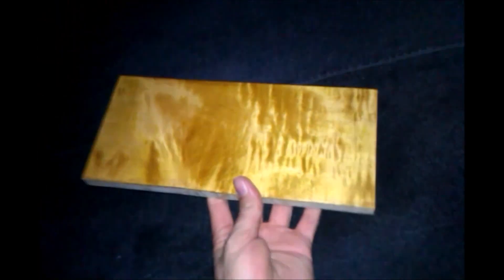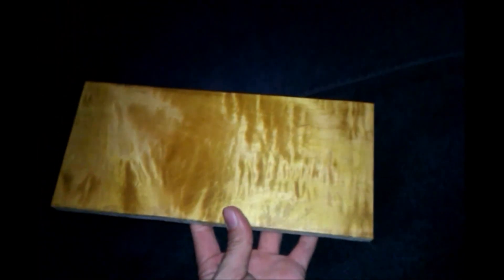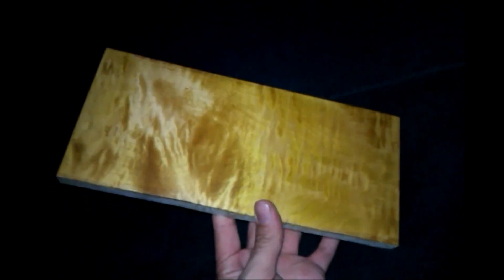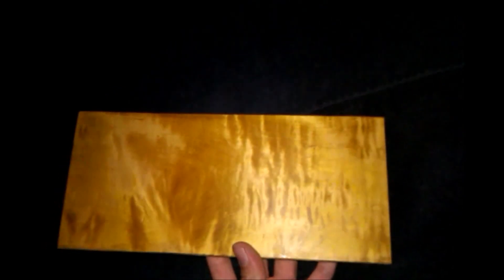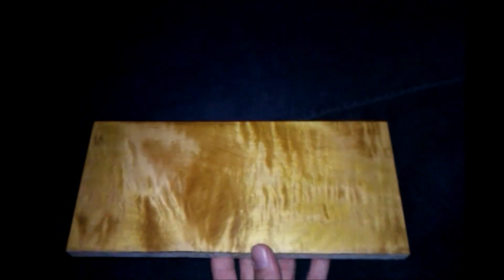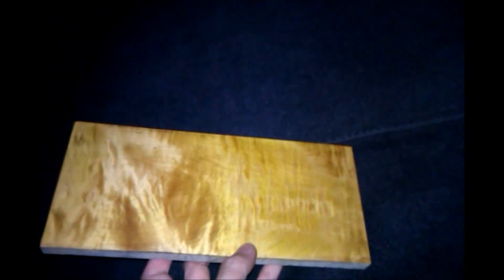Unique Yellow Wood Stain Made With Keda Wood Dyes - Gold Wood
Staining wood- Video about wood stain and wood dyes. The wood finish that we used to stain wood in this video is the Keda Dyes 5 wood dye colors kit. In this video we apply a rich, customized, wood dye stain just like wood stain. This wood dye staining video shows briefly how we made this golden yellow wood stain with keda wood dyes, and how we use this wood dye stain on curly maple. 5 very powerful wood dyes come in the wood dye kit. We simply mixed the wood dyes into hot tap water, using different wood dye colors in varied amounts to create striking wood stain that made this gold wood color.

The wood dyes we used were from eBay and we hope it helps you as it did for us.